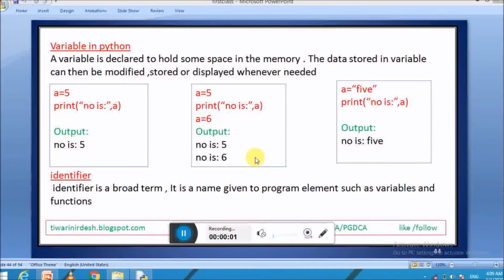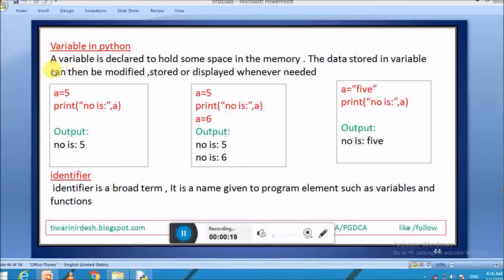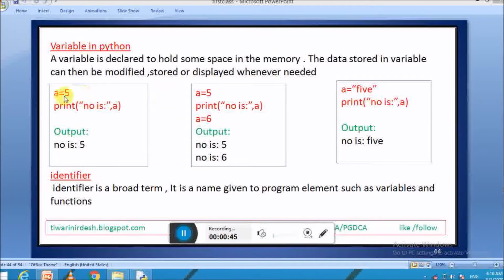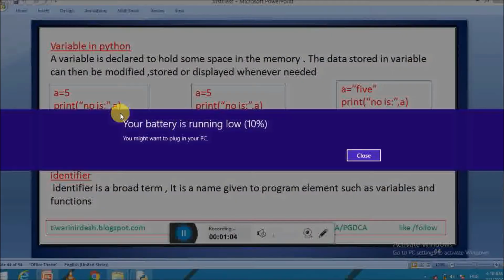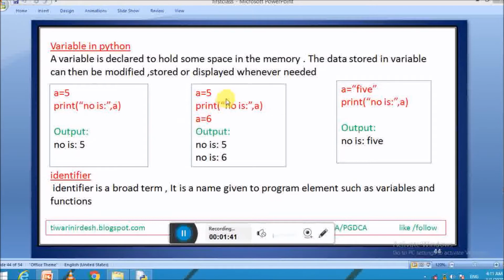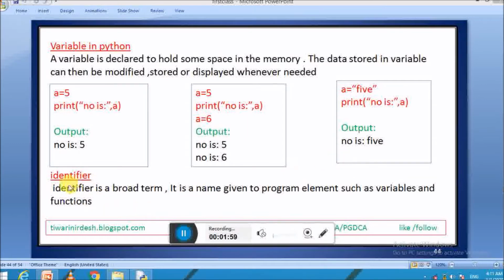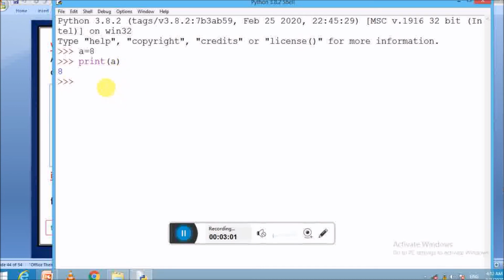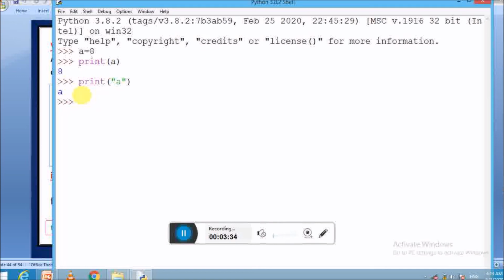VARIABLES IN PYTHON || XI XII IP CS